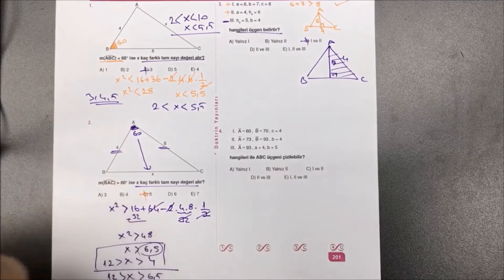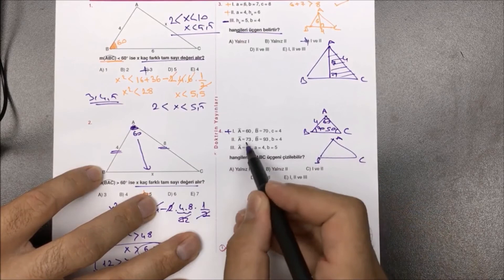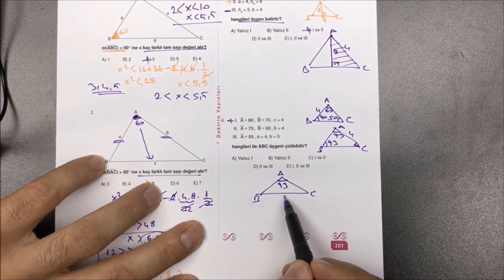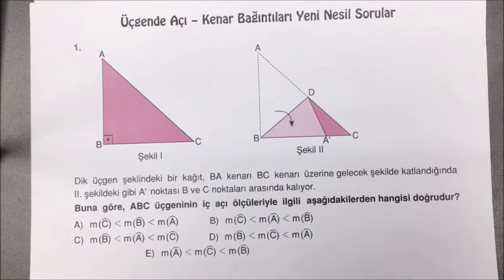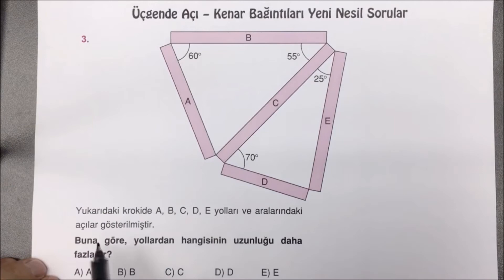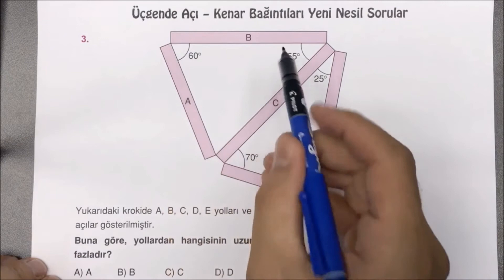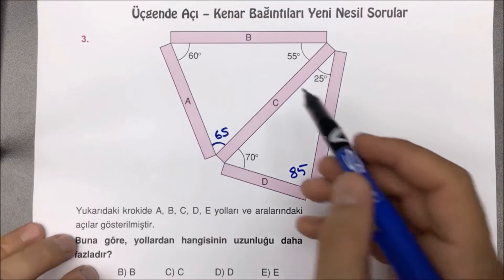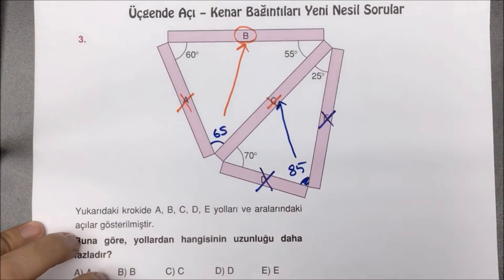11 - Açı Kenar Bağıntıları | A4 Boyut Sıfırdan Sonsuza Geometri Kitabının Çözümleri